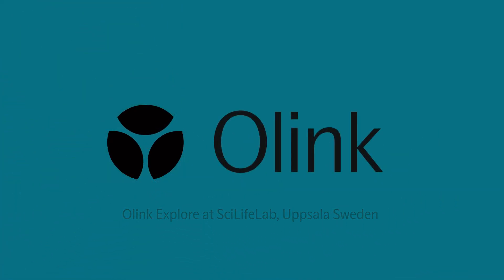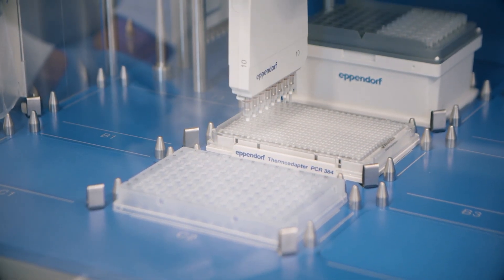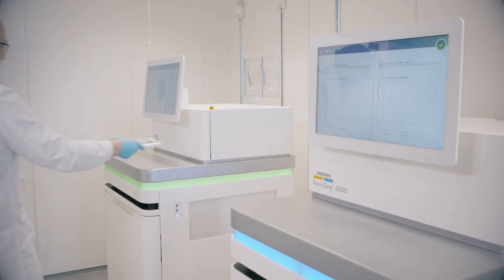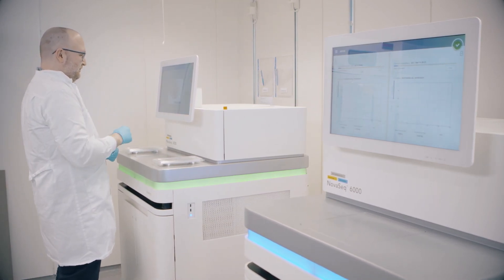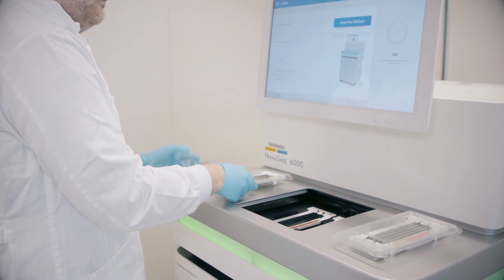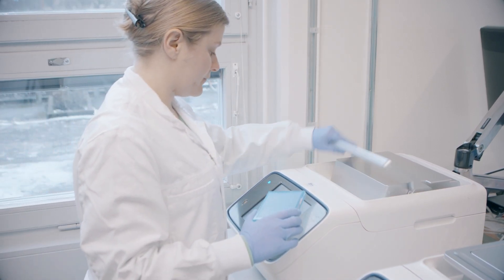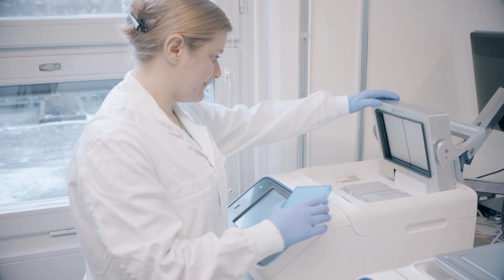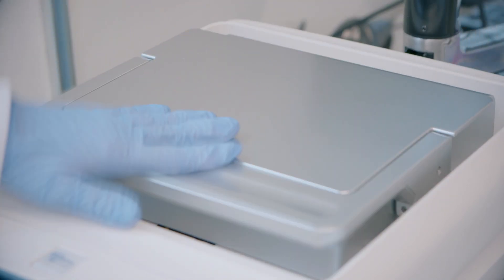Olink Explore at SciLifeLab Uppsala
Uppsala SciLifeLab proteomics and NGS teams join forces to provide large-scale protein biomarker analysis to researchers. Mikael Åberg and Jessica Nordlund discuss what drove them to form this powerful and mutually beneficial partnership, which resulted in SciLifeLab Uppsala becoming the first external core facility in Europe to run the Olink Explore platform.